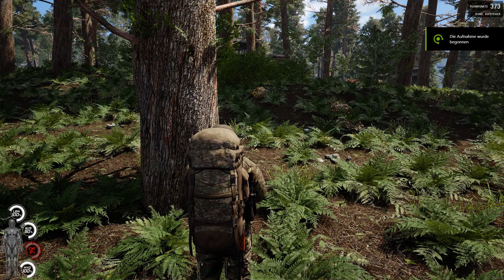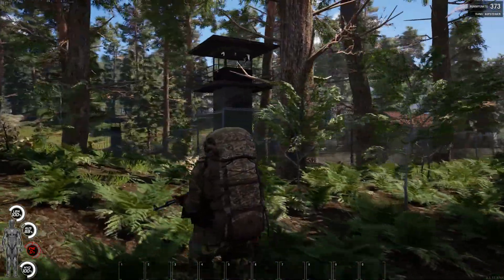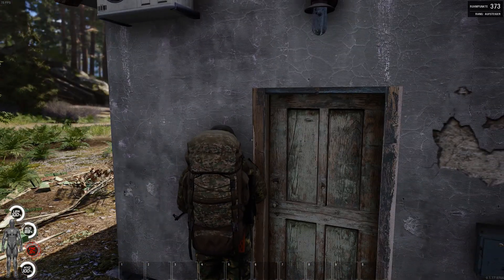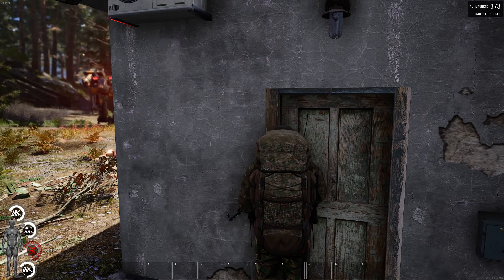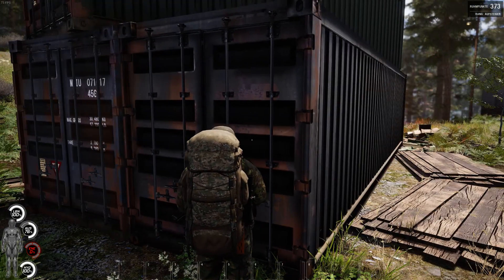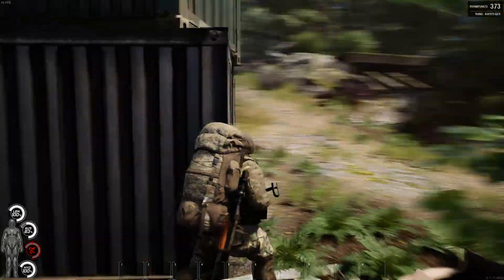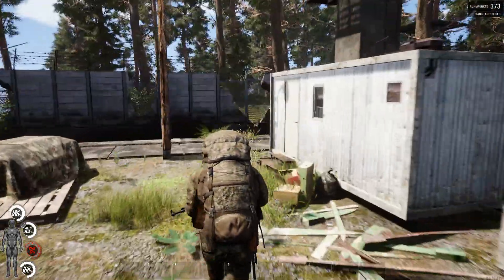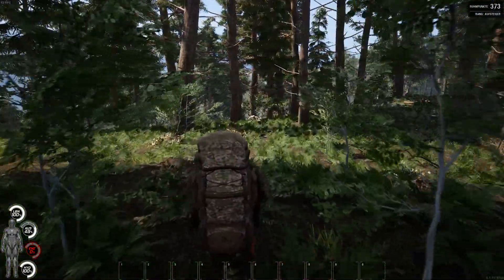SCUM BUNKERS - D2 Military Bunker Raid Mech Entry and Exit Tutorial Guide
Exiled Archangels show you D2 bunker raid entry and exit SCUM.